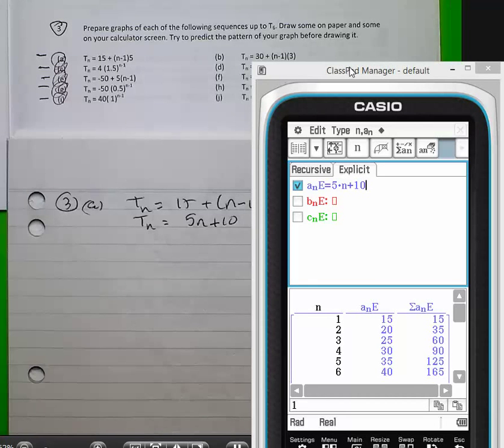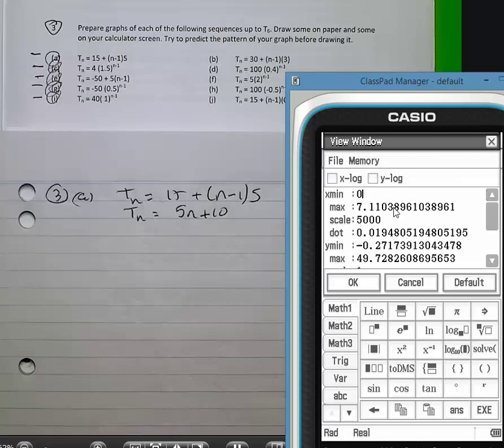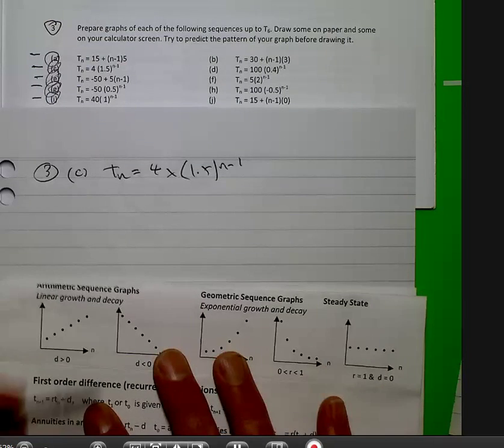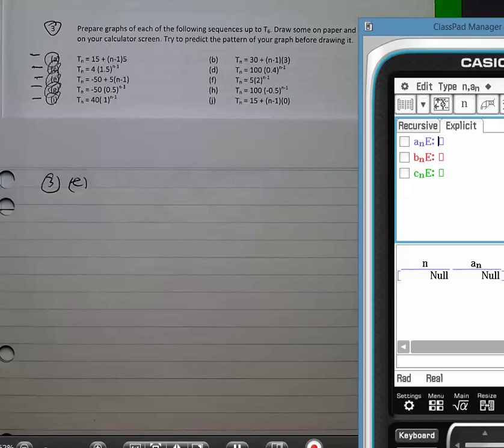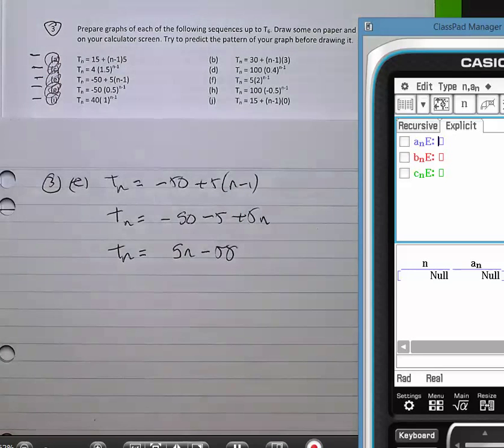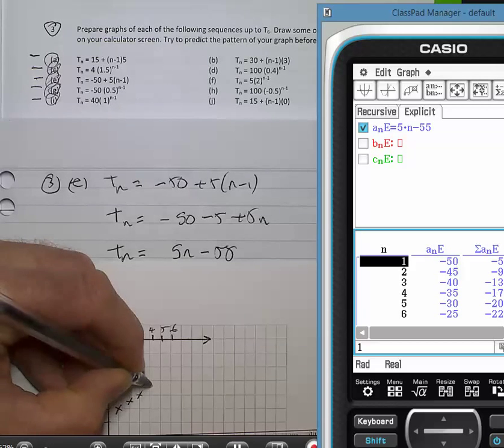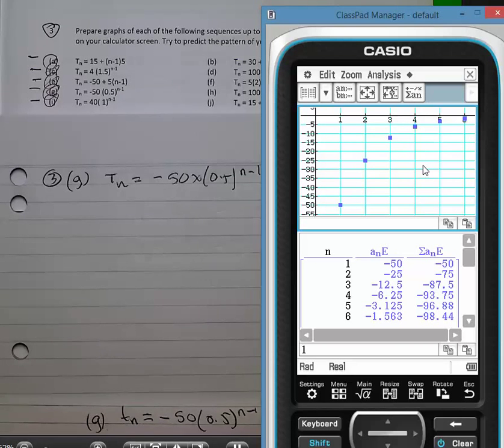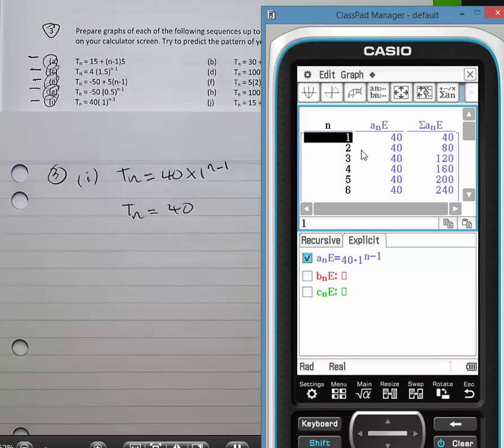S and S Set 2 3